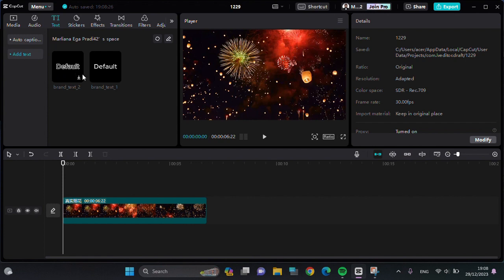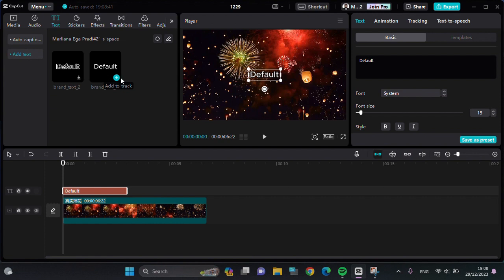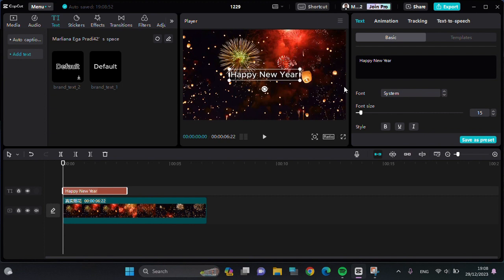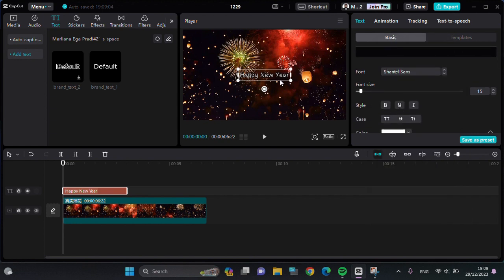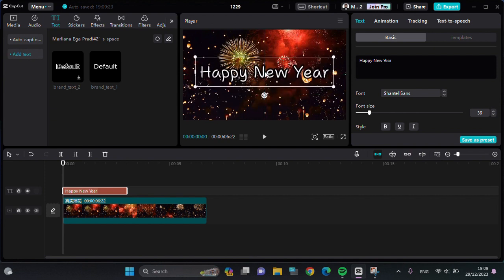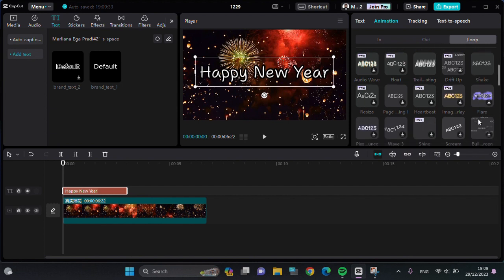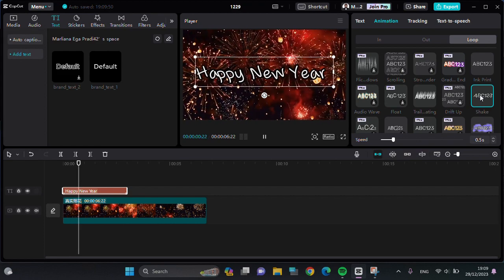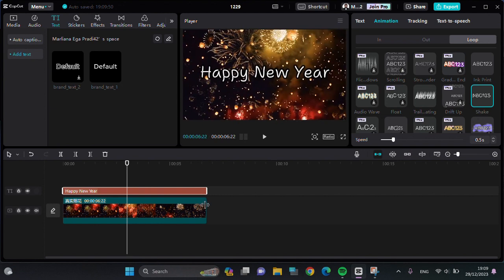CapCut PC Tutorial for Beginners! How to Add and Animate Text to Your Video on CapCut PC?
Are you CapCut PC beginners who's still unfamiliar with CapCut PC looks? You've come to the right place guy! Through this video, will be learning how to add text and animate text on CapCut PC. Watch this video and make your video more engaging by adding text!